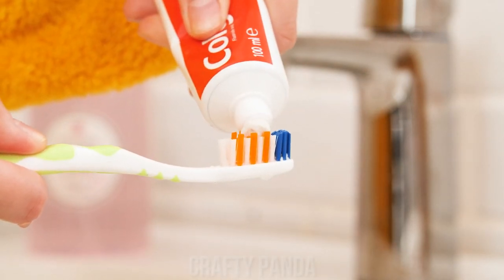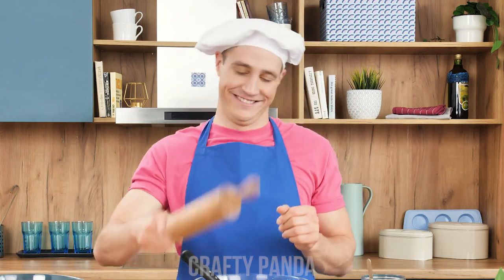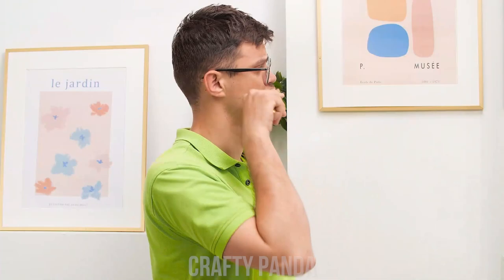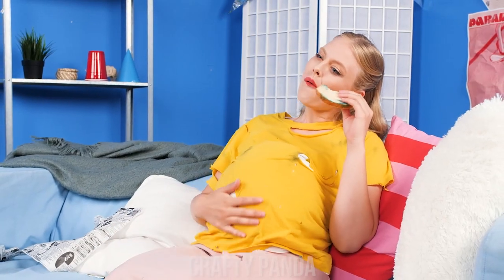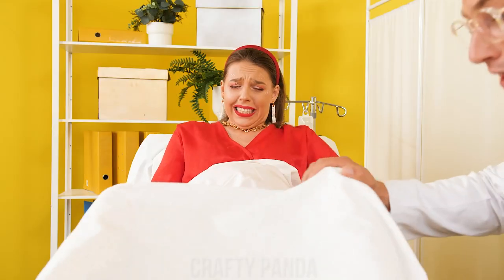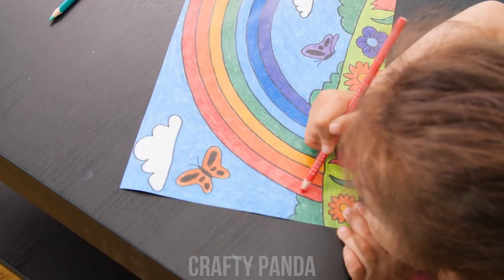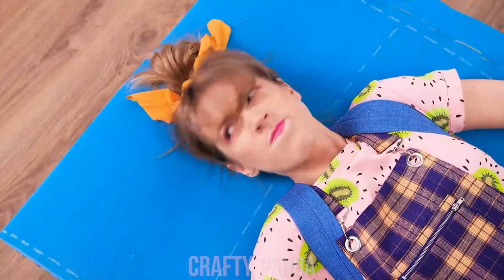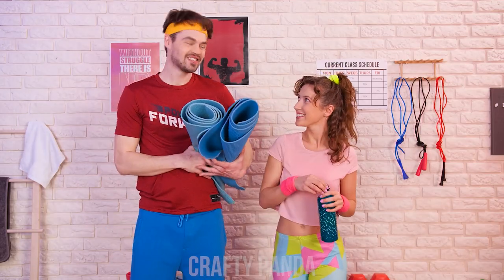24 BEST PARENTING HACKS! Easy Tricks for Parents, Life Hacks by Crafty Panda Bubbly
Hey there, sweet Pandas! Taking care of a baby is a big responsibility! But even though it’s not easy, our useful parenting hacks can definitely help you out! Settle in, because we collected the best hacks and tricks for smart parents!